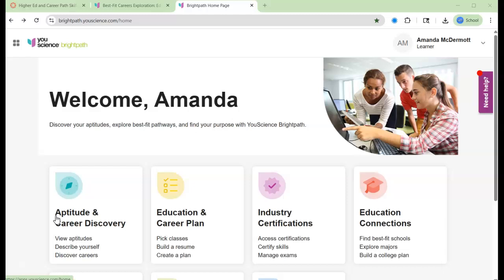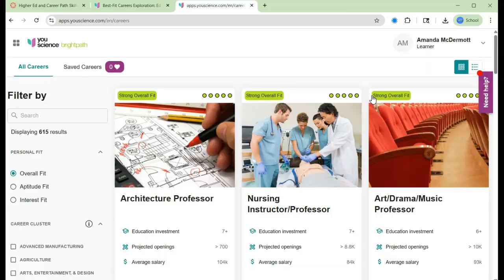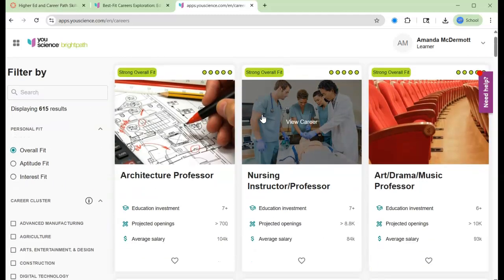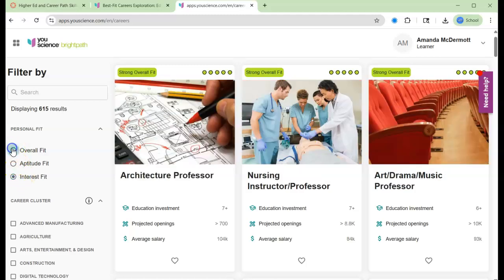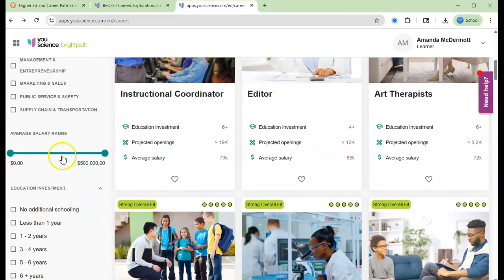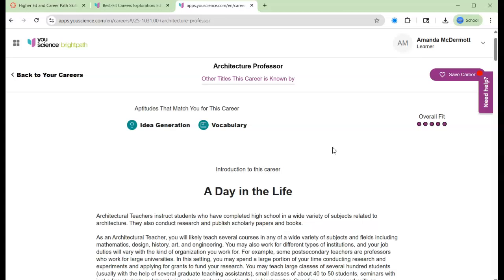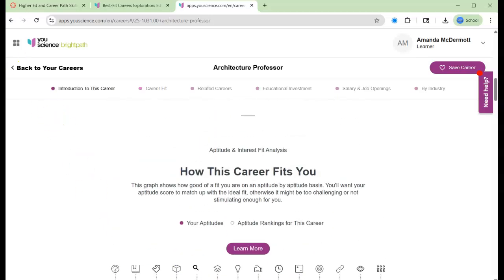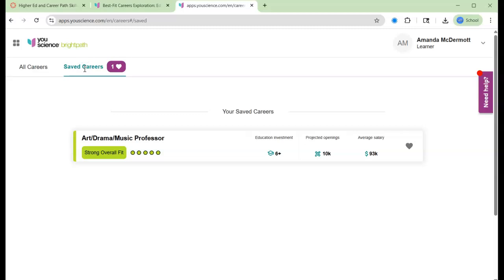Exploring Career Matches in YouScience